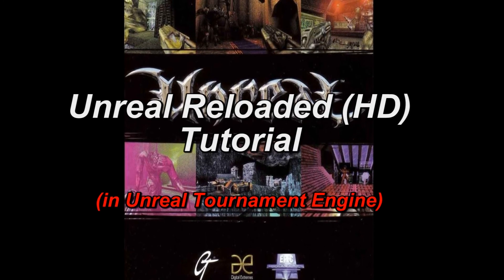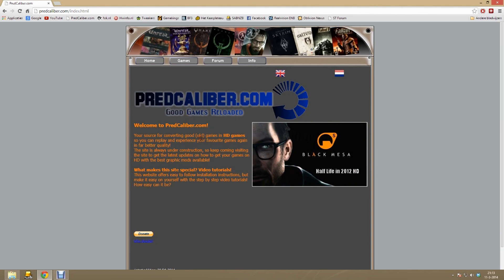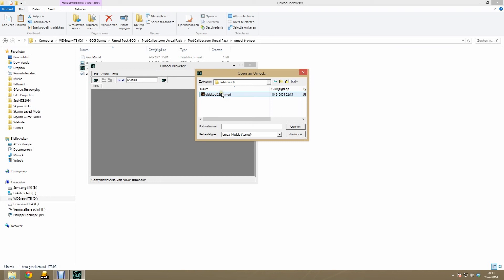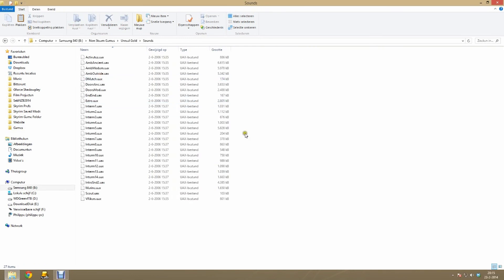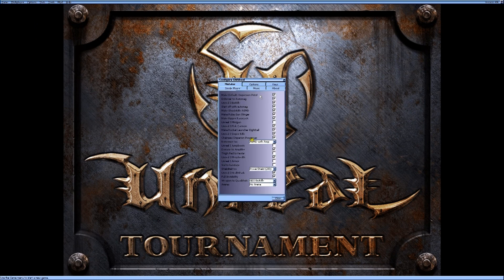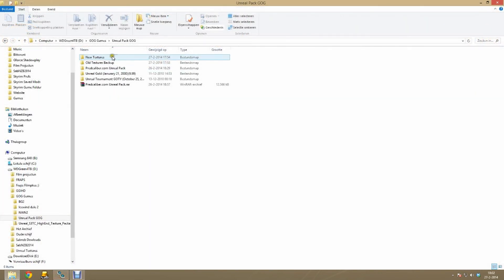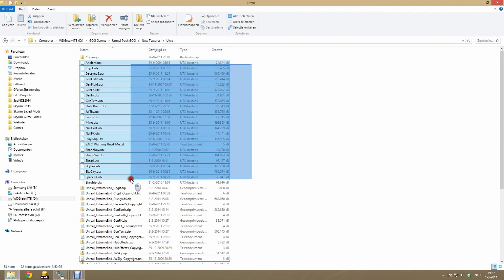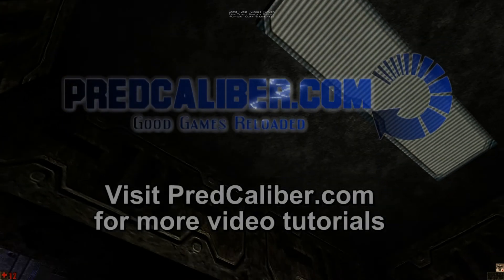Unreal (1998) Reloaded 1080p Tutorial. HD + advanced tweaking!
My personal best game ever made, Unreal already dates back from 1998! Can you believe that?

In this video tutorial we will dust of this good gold fantastic game, and give its graphics the glory that it deserves again!

In this video tutorial:

- Installing Unreal under the more advanced Unreal Tournament engine
- Installing extra textures
- Installing high end textures + installing the ultra textures
- Do the final .ini tweaking to get the absolute best result

Visit PredCaliber.com for more info!